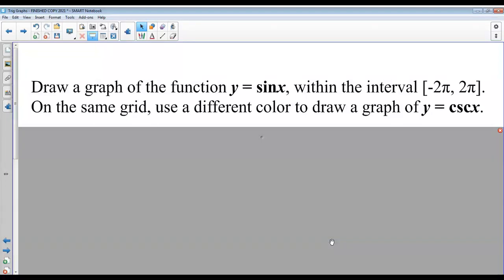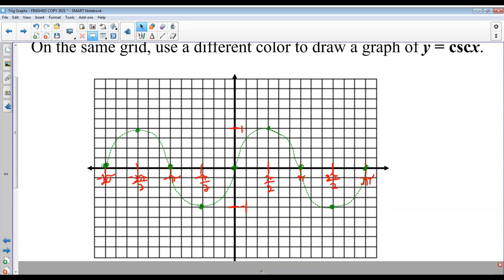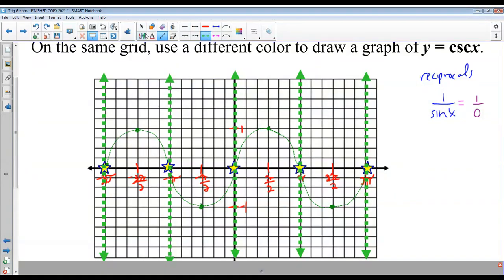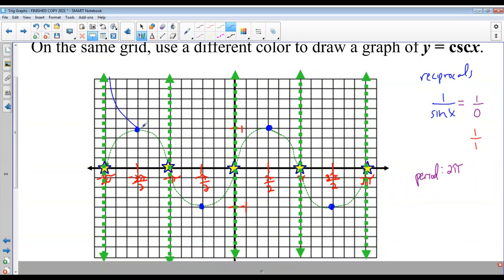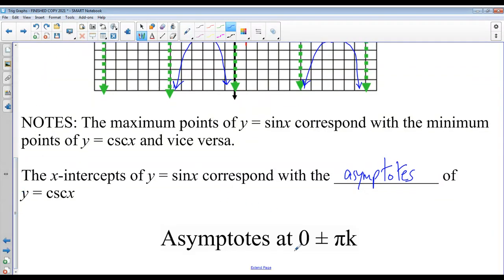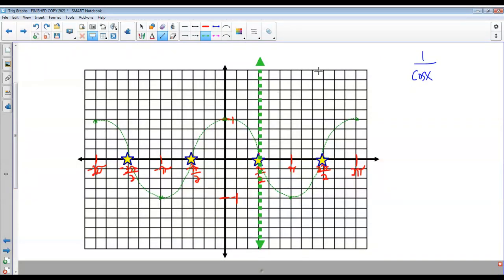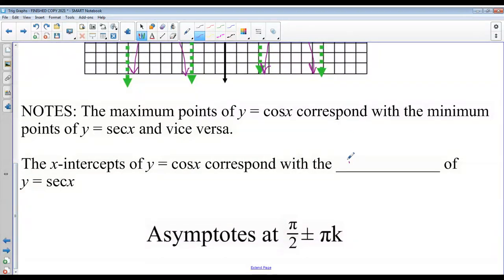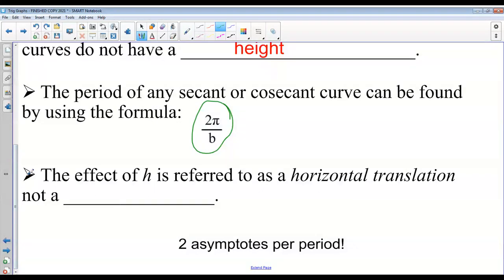Graphing Secant and Cosecant